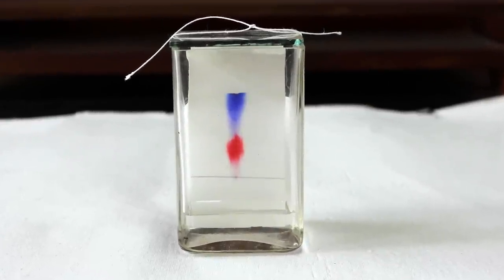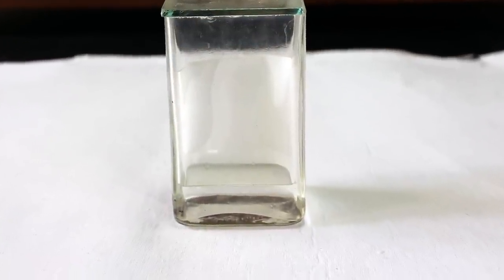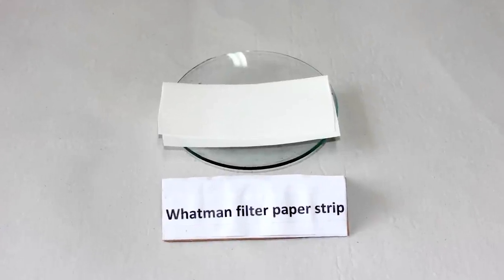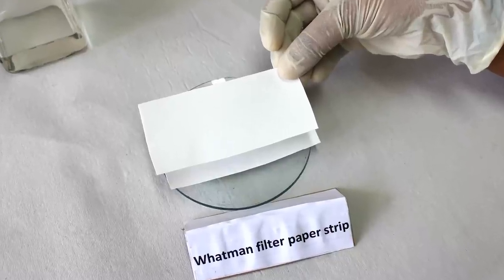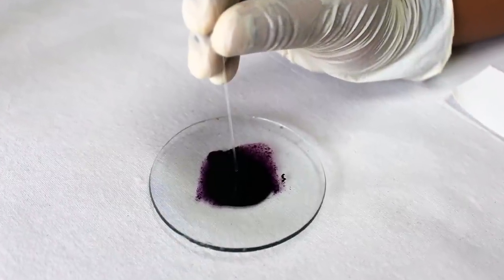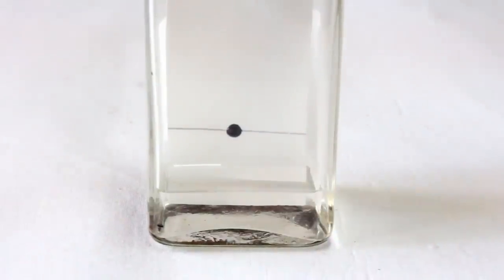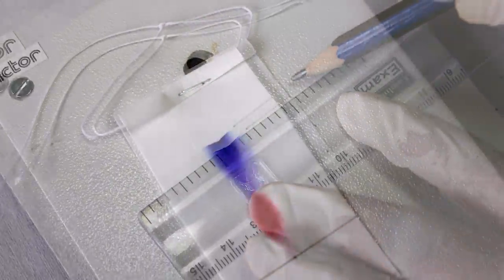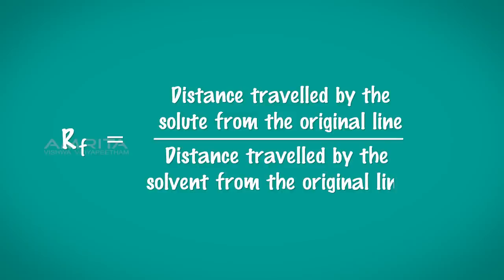Chromatography - MeitY OLabs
Chromatography  :-
Chromatography is a separation technique used to separate the different components in a liquid mixture. It was introduced by a Russian Scientist Michael Tswet. Chromatography involves the sample being dissolved in a particular solvent called mobile phase. The mobile phase may be a gas or liquid. The mobile phase is then passed through another phase called stationary phase. The stationary phase may be a solid packed in a glass plate or a piece of chromatography paper. The various components of the mixture travel at different speed, causing them to separate.

This video explains how to separate a mixture of red and blue inks by paper chromatography.